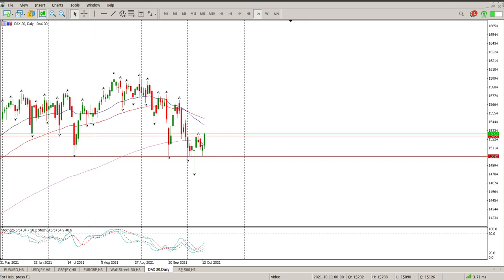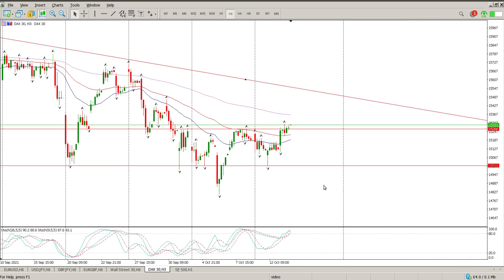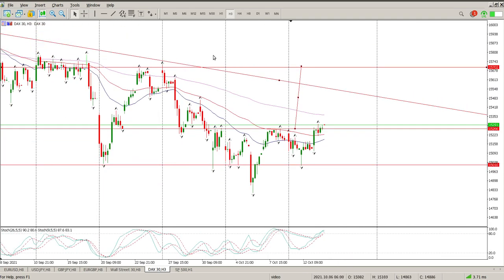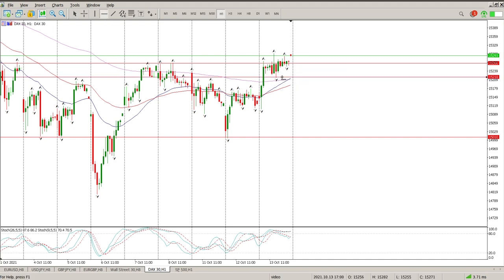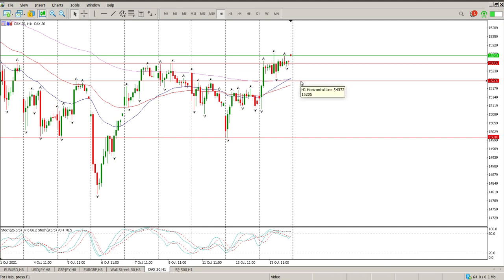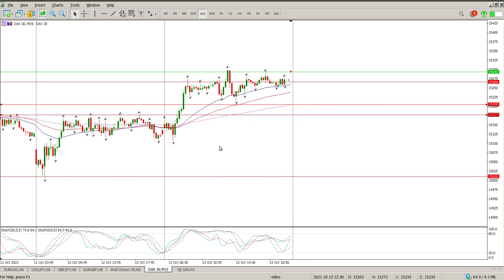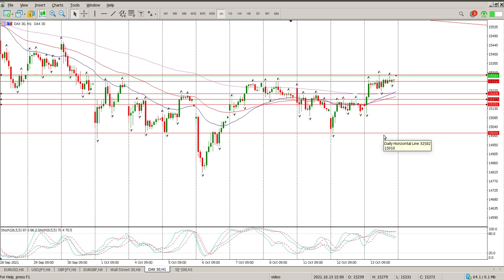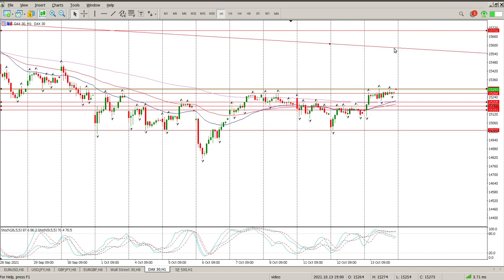Dax 40 Today 14 October 2021 Technical Analysis. Daily market analysis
Daily Technical Analysis of Dax 40 Today 14 October 2021